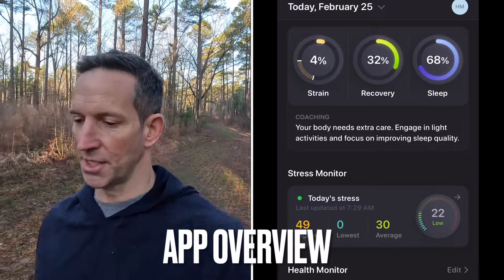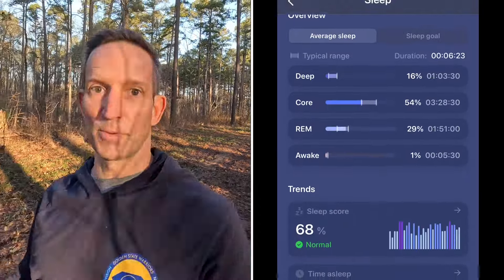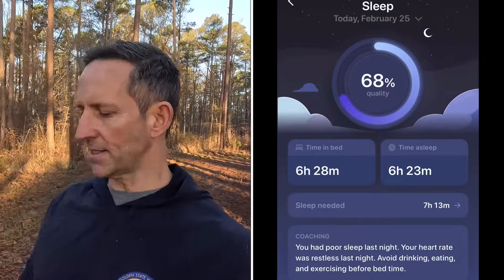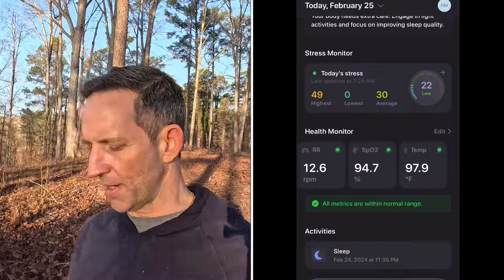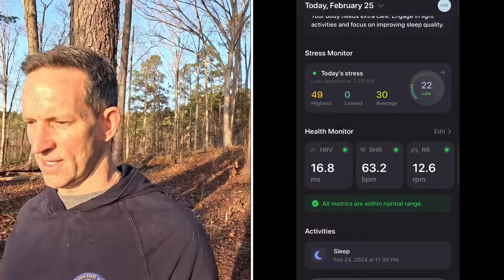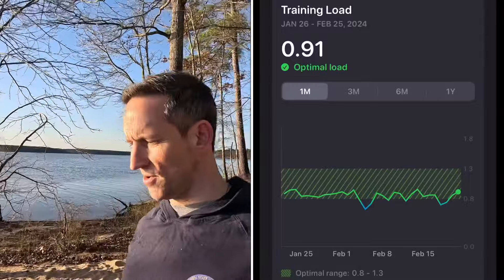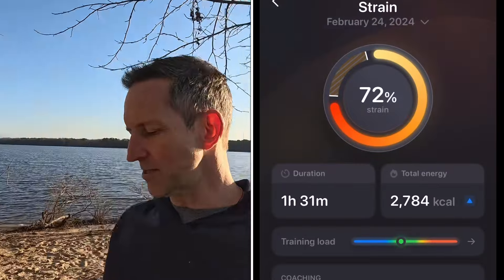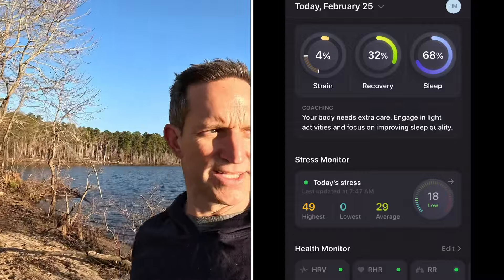The BEVEL NOW App. Full Review - Making The Apple Watch Competitive. And vs Athlytic Whoop Garmin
The Superset  - NOW BEVEL APP - Full Review - Making The Apple Watch Competitive. And vs Athlytic Whoop Garmin

Apple Watch Ultra 2
Apple Watch Ultra (Original, Renewed, $493!)
Apple Watch Series 9

00:00 Start
01:48 App Overview
02:28 Sleep Analysis
04:28 Recovery Analysis
06:02 IMPORTANT NOTE: Recovery
07:43 Stress Analysis
08:48 Health Metrics
09:32 Strain Analysis
11:02 Training Load Tracking
12:26 Vs Athlytic
14:21 Vs Whoop (Not Exhaustive)
17:38 Vs Garmin (Not Exhaustive)
18:40 Summary